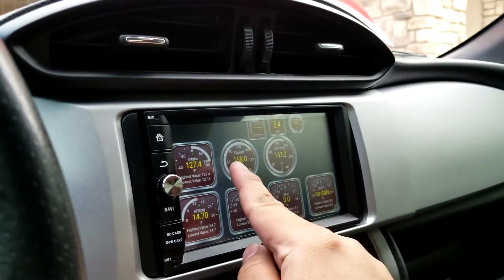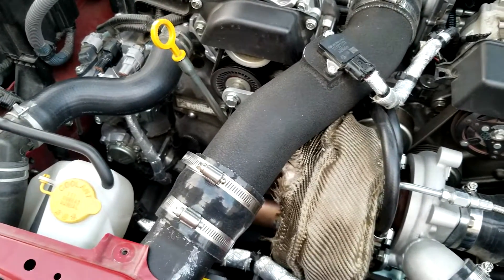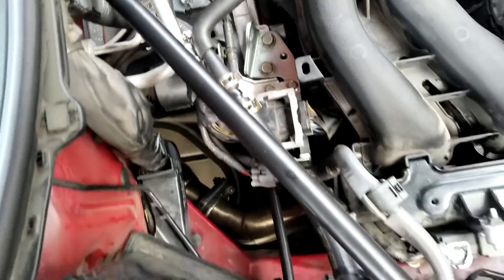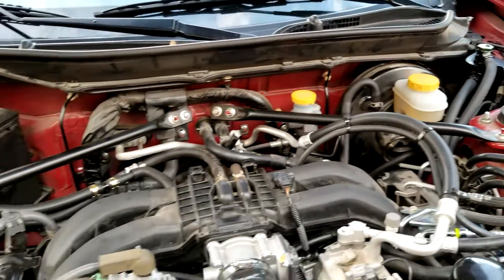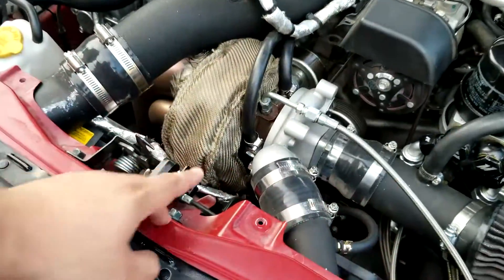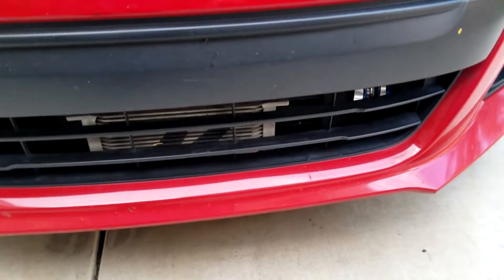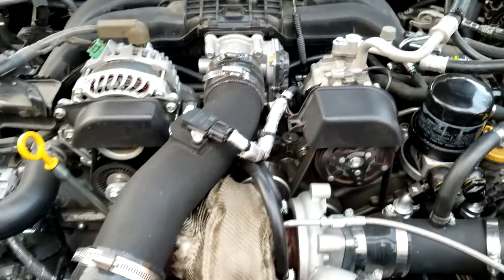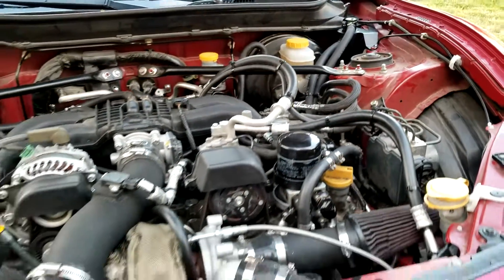ROAD TO 300HP SUBARU BRZ - SBD500X Turbo kit Install Part 6 of 6 (Endgame)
ROAD TO 300HP SUBARU BRZ - SBD500X Turbo kit Install Part 6 of 6 (Endgame) FInal thoughts, suggestions, concerns.

Decided to divide the video into parts, since my main goal is to help people doing these kinds of install. Hope it helps to specify the instructions and so I can help people on the more specific thing of the install process.

Final Thoughts/Suggestions/Concerns:

-Tuned on John Visconti OTS tune specifically for the SBD500 Kit
-It comes with 2 maps which can be controlled through cruise control and ecuconnect app.
- Maps Include 91 octane @8psi and 93 octane @10psi
-Change filter to K&N RU-3120, the stock filter is held on by screws which can break due to heat. If those screws get into the turbo ~gg turbines. I suggest getting other filters that will fit.
- Change the stock PCV valve with a STI PCV Valve
-***Do not wrap the turbo manifold. This can cause cracks on the welds of the manifold. If possible ceramic coat them instead.
- Clock the turbo to properly tighten the fittings. Its best to do this when the turbo is not in the car.
-If running an oil cooler, route the lines away from the ac lines, this can damage the lines.
-Also, if running an oil cooler, put the radiator away from the intercooler to avoid heatsoaks.
-***Be sure to always put on the turbo blanket, if not it could potentially burn everything off your engine bay.
-Wrap the coolant hose under the engine bay to keep it safe from the turbo manifold's heat.
-Use the proper oil grade for the turbo setup, I recommend the Motul-ecolite 8100 5w-30
-Always check oil and coolant levels, to ensure that car is mechanically sound
-If chasing higher numbers, change the clutch that is rated higher than stock preferably stage 3 clutches
-Run catch cans to keep oil vapors from entering the intake manifold
-Clamp the evap houses under the intake manifold